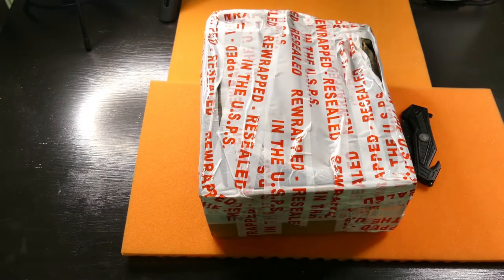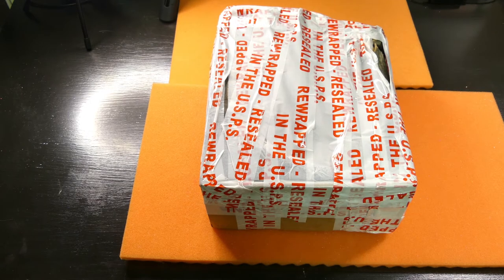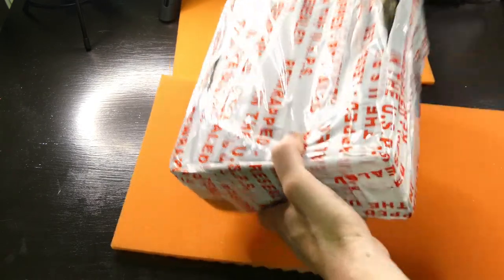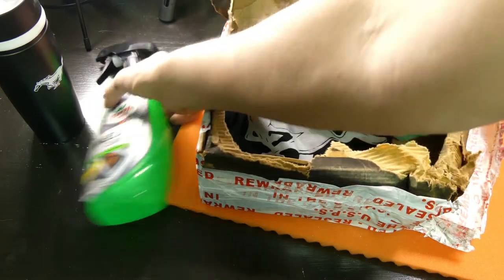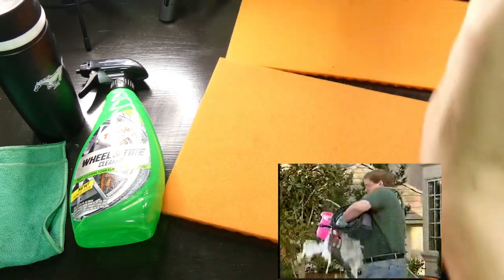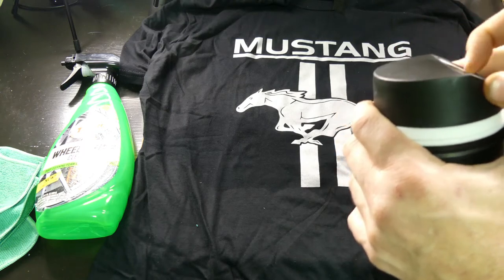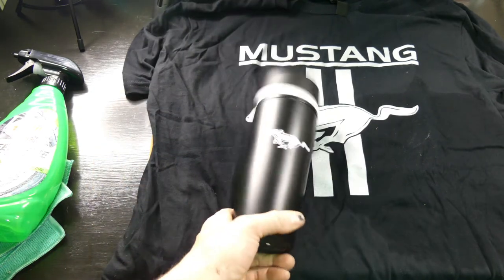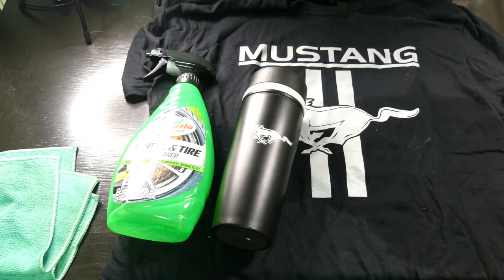Pony Crate Unboxing #4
Pony Crate #4 Decembers